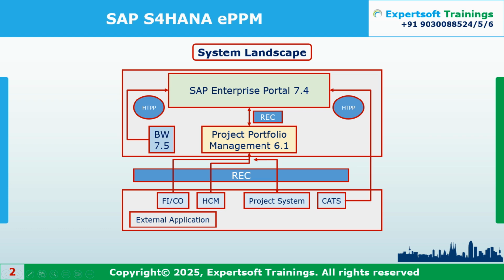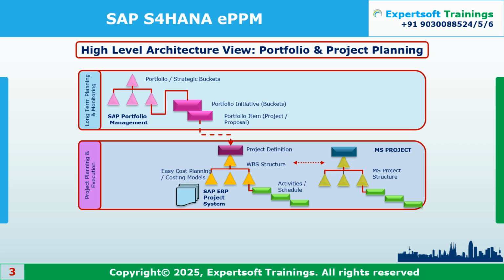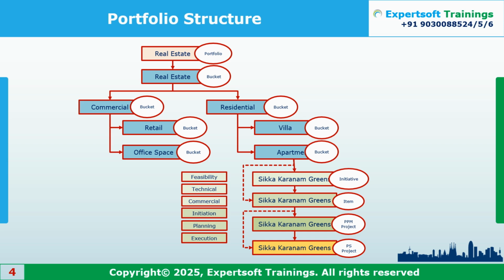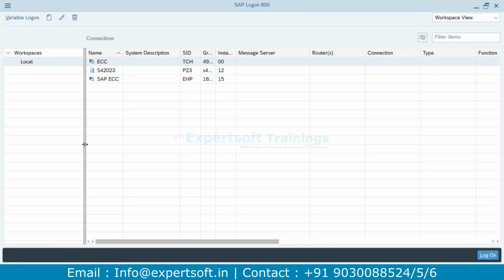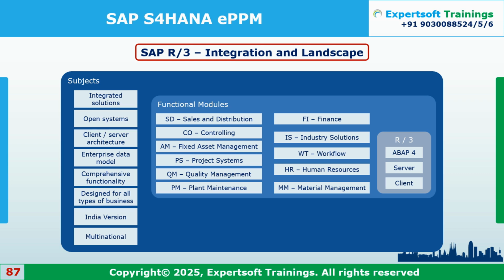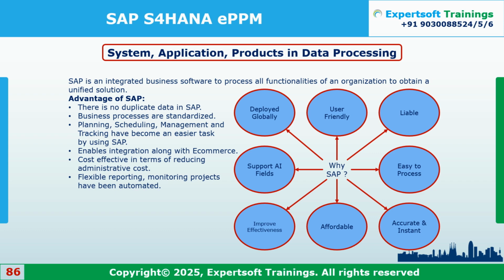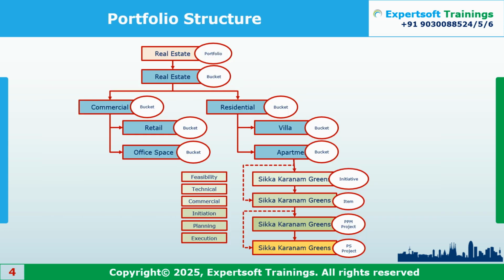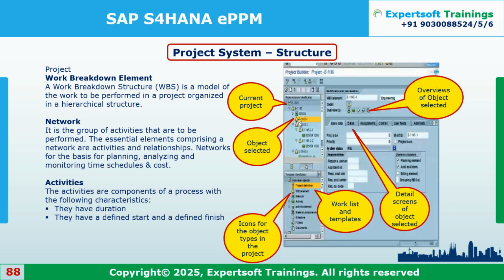SAP S4HANA ePPM TRAINING